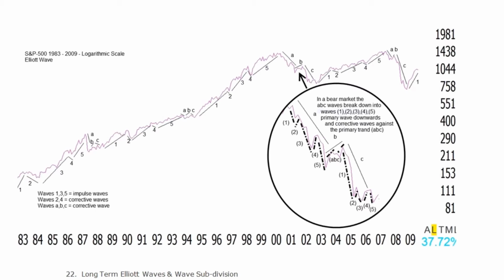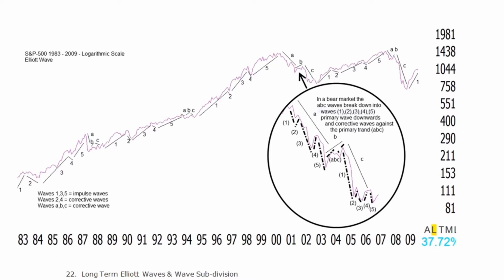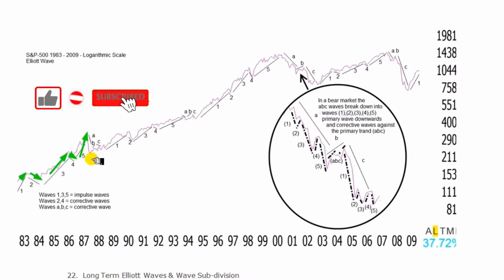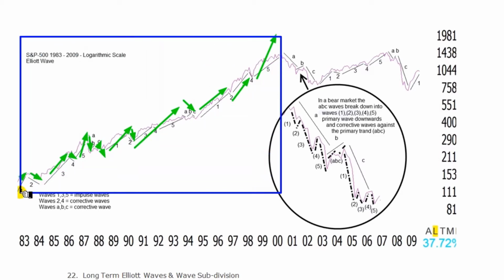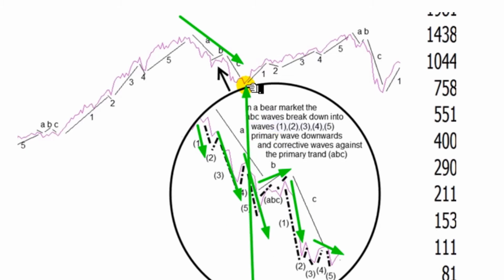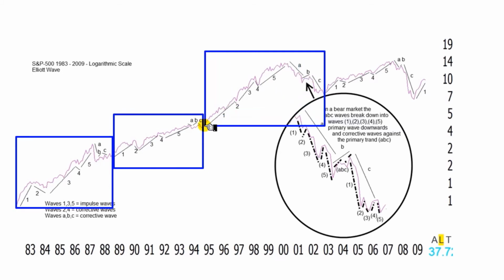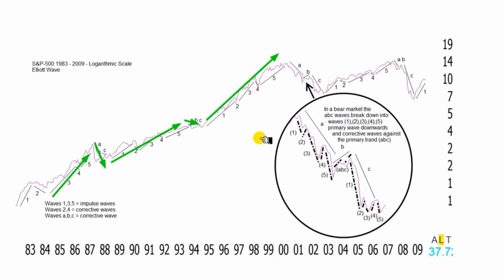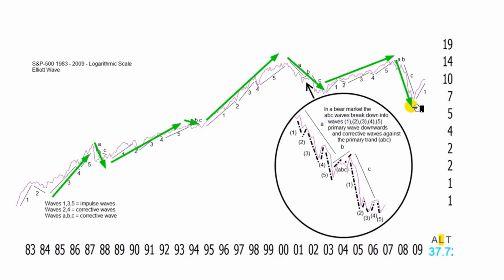How To Use Elliott Wave Theory & Principles For Stock Market Investing: Hands-On Examples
In this video, I will show you exactly how to practically use Elliott Wave Theory on major stock market moves, including Bull & Bear market examples.

Explanation of Elliott Waves in a Bull Market
Wave 1: Impulse Wave - the initial start of a new bull run.  In a bear market recession, it is the initial push downwards from an all-time high.
Wave 2: Corrective Wave - this is the correction from Wave 1 when stocks pull back from the new high.
Wave 3: 2nd Impulse Wave - now we have a strong bullish move upwards
Wave 4: 2nd Corrective Wave - another move down in stock prices as sellers cash in on their profits.
Wave 5: 3rd and often longest Impulse Wave - the market is strong, and the bulls decide it is time to buy.
Wave A: 1st Wave of correction of the primary cycle - the market participants become nervous at the new highs and begin to cash in their profits; however, buyers are not keen on these prices, so the stock prices start to fall.
Wave B: 2nd Wave of correction (pullback of corrective move) - as stock prices begin to fall, buyers start to outnumber sellers, and the stock price starts to rise.
Wave C: Correction of primary wave completed - now the bears win, the market participants are nervous, and everyone starts to sell, and there are few buyers.

Recommended Reading